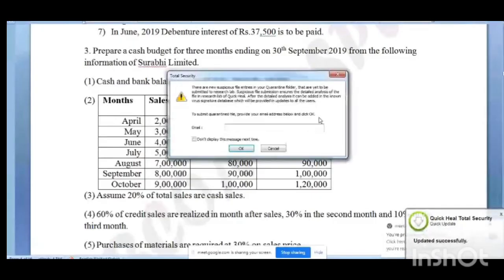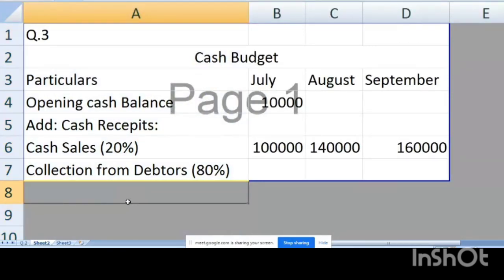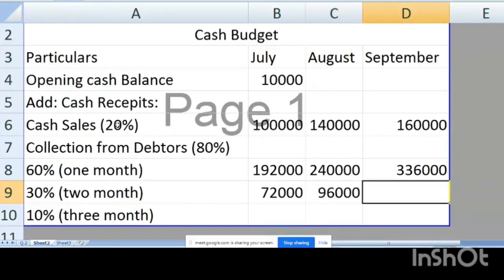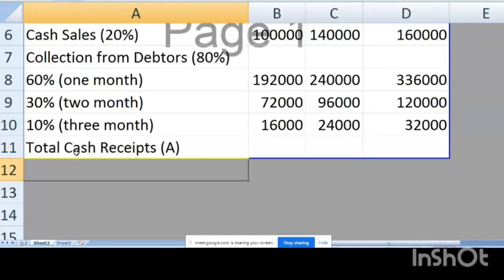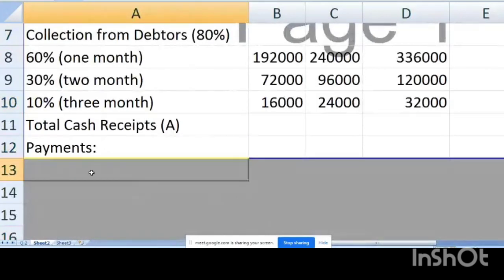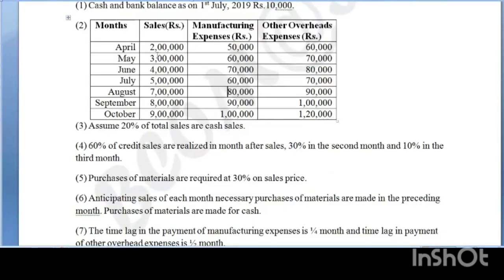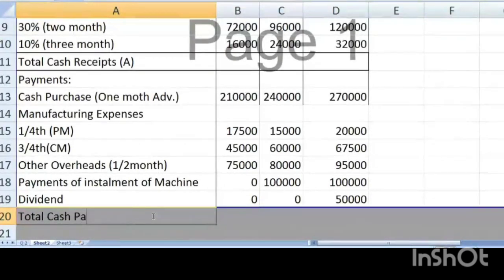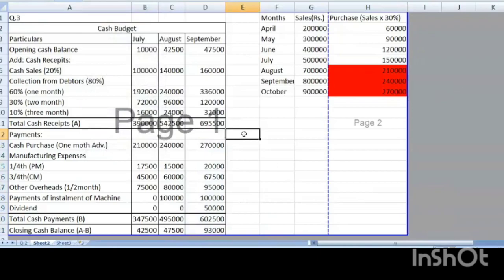Cash Budget રોકડ અંદાજપત્ર October 3, 2023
This video explanation of calculation of example based on Cash Budget. Cash Budget is a part of budget and budgetary control of management accounting as well as cash management in financial management. It is useful for various commerce and management students like B.Com, M.Com, BBA, MBA etc.